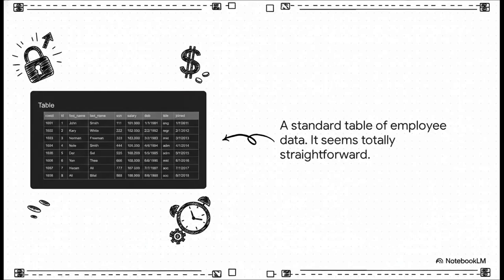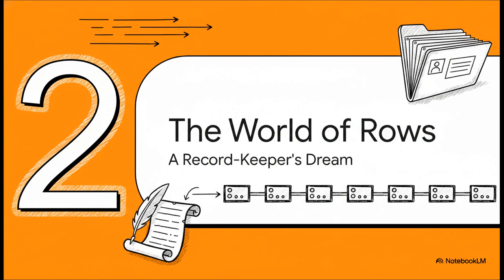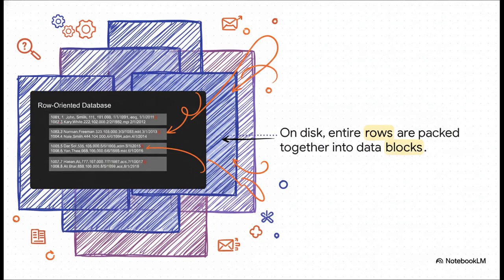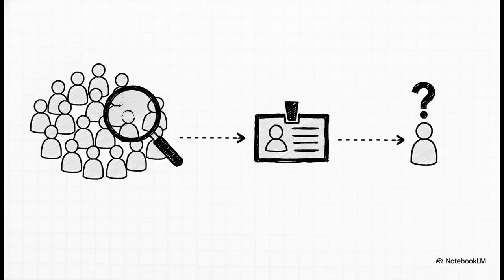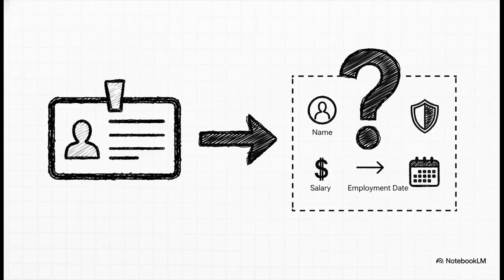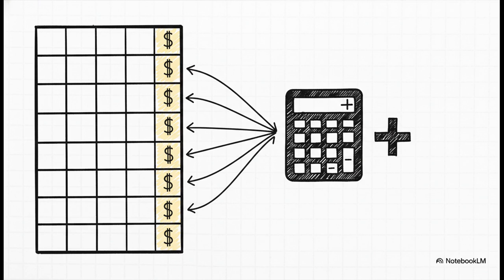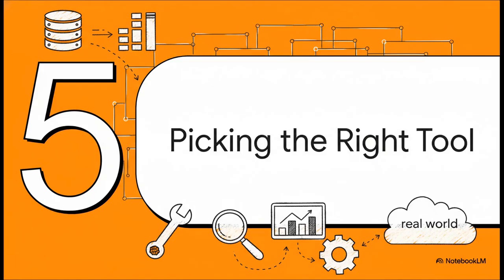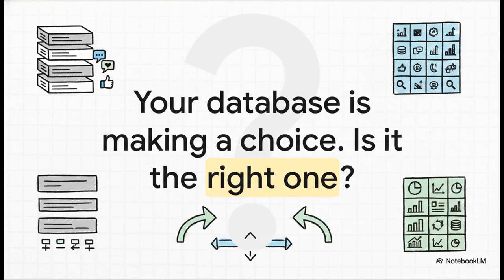RowBased vs ColumnBased Database